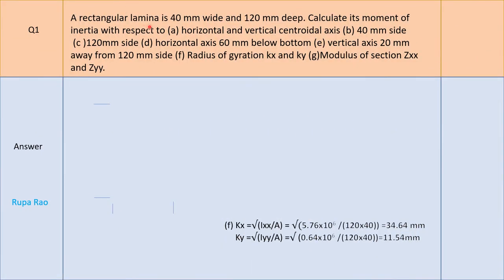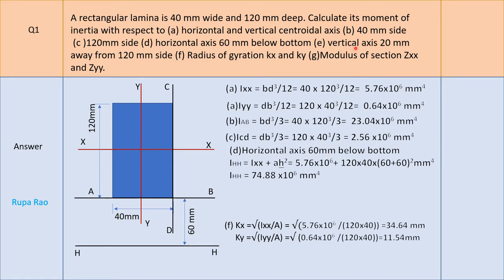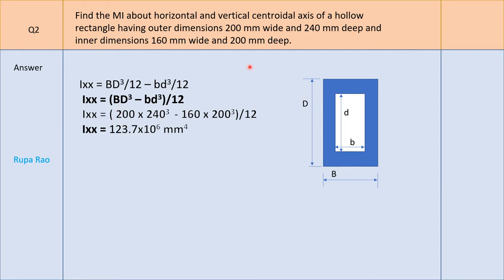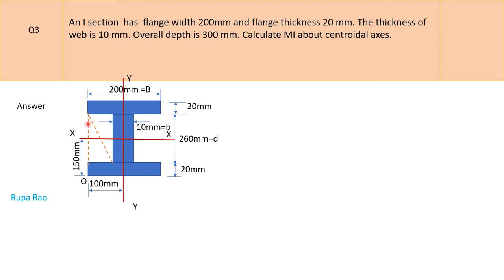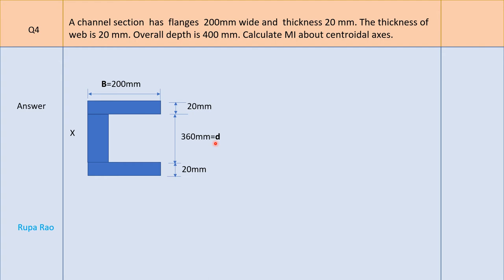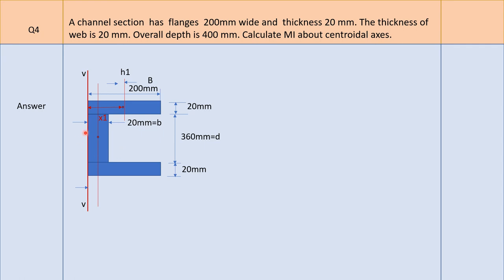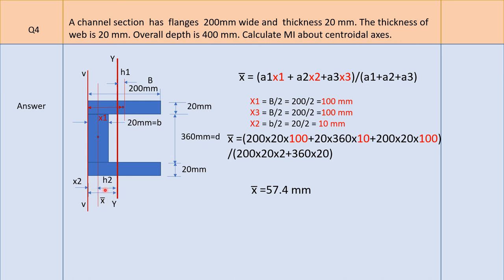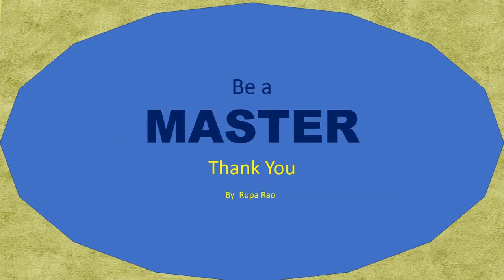Moment of Inertia 2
Moment of Inertia 2(34)